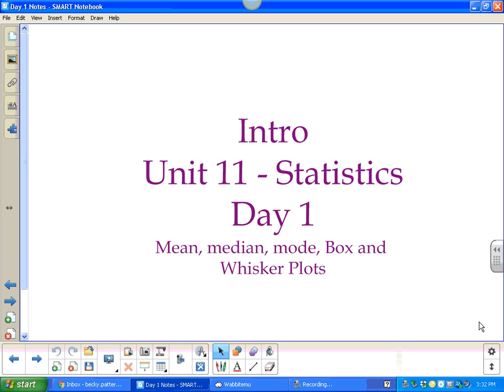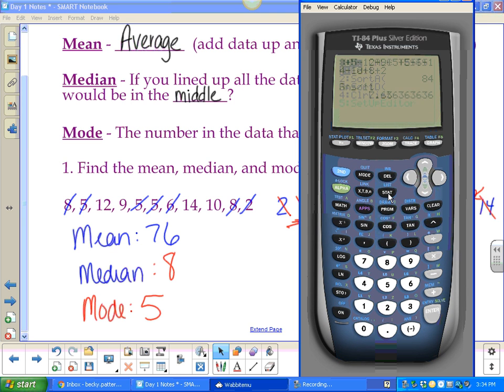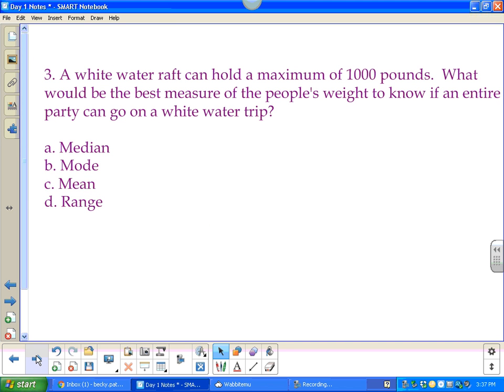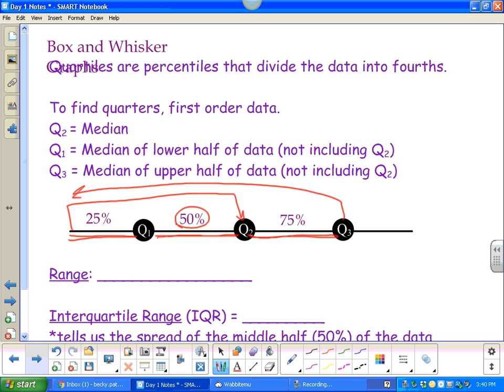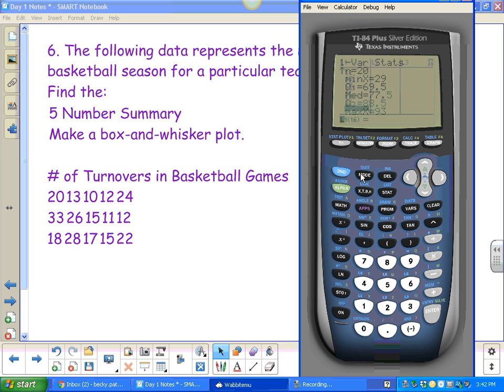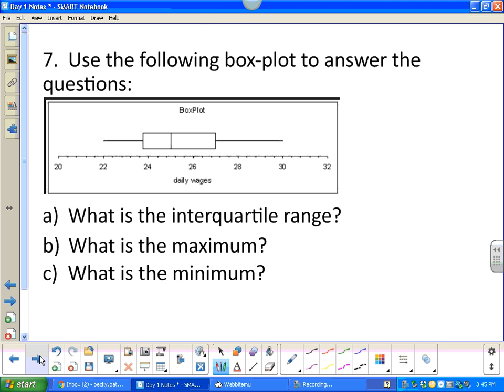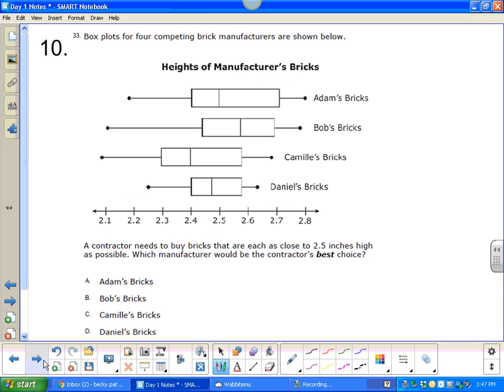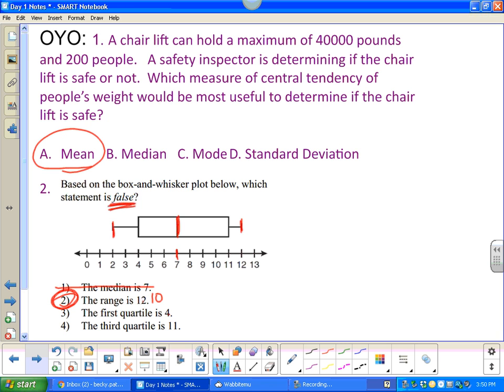Unit 11 Statistics Day 1